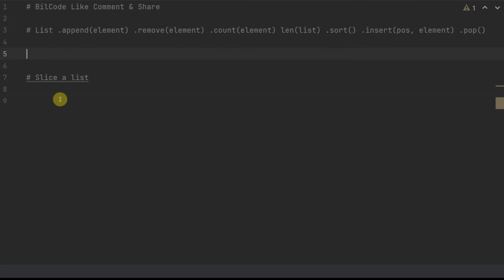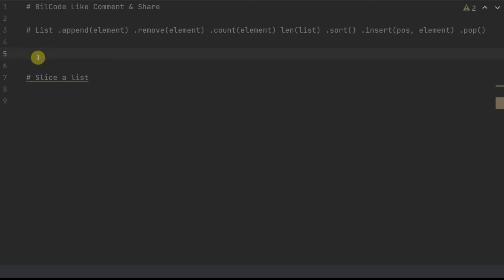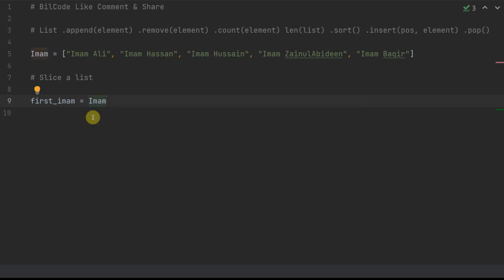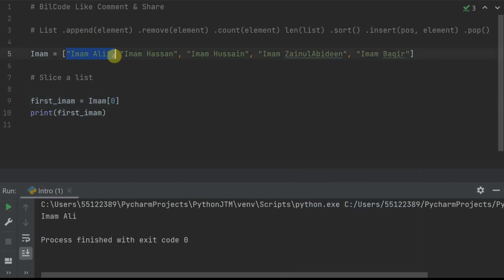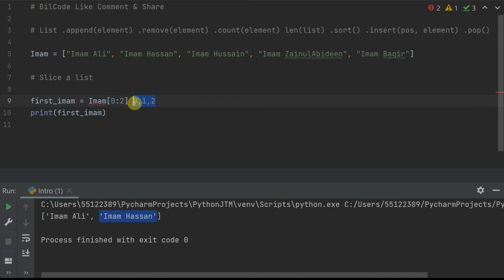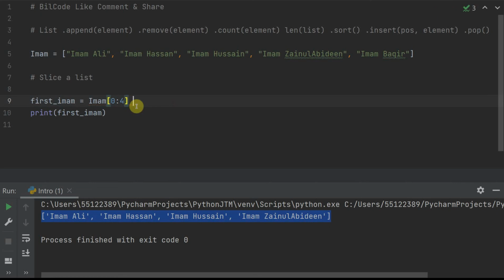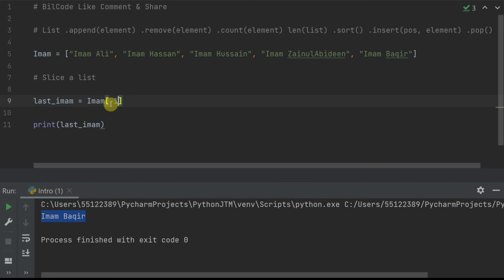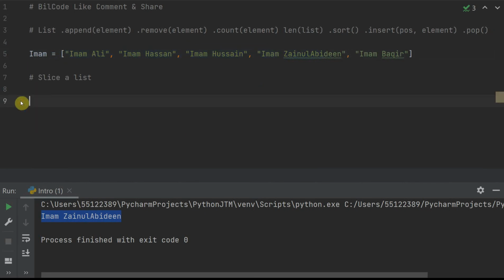List in Python- Python for Everyone-Part 3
In this particular video, we will discuss List. The List is very important in Python and essential for almost all projects.

1) Try using these List functions.
3) Comment if you manage to do it or have some problems.